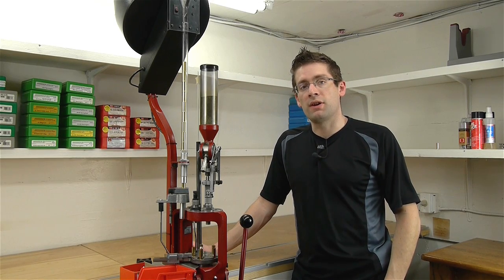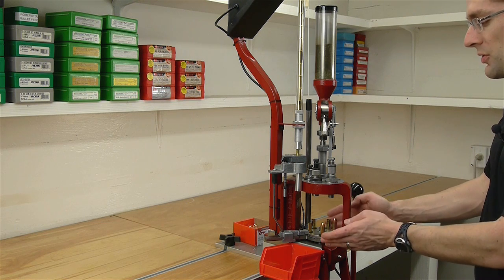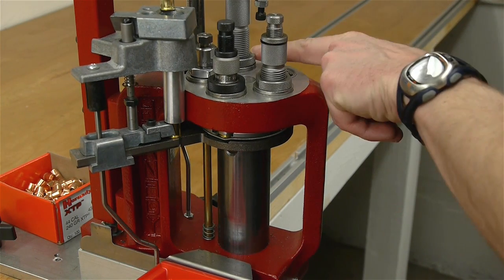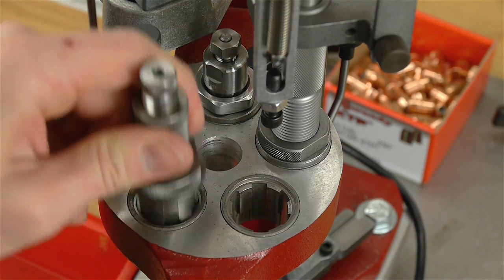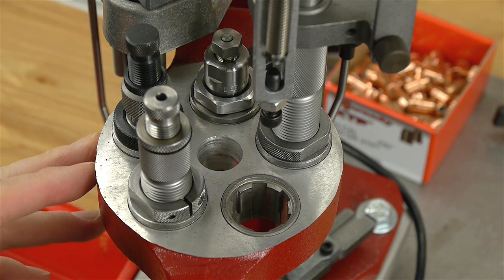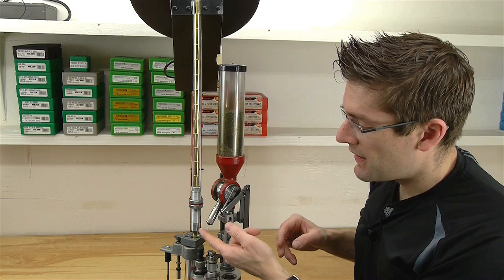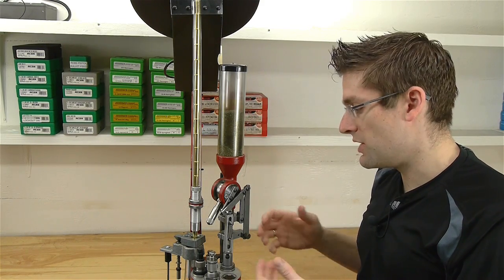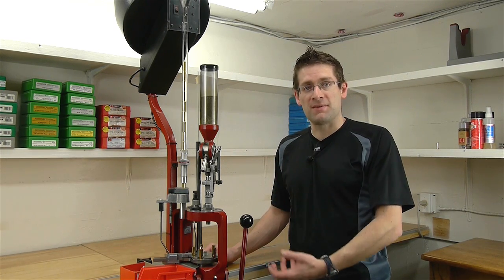Hornady Lock-N-Load AP Overview Part I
Part I: In this two part series, I'll walk though the basic features and specifications of the Hornady Lock-N-Load AP reloading press. You'll learn about how the machine is constructed, get a quick backgrounder on how auto-indexing progressives work, and learn details about how the Hornady Lock-N-Load AP is unique. To read the full review of the Hornady Lock-N-Load AP, please

Thanks!

Ultimate Reloader LLC / gavintoobe Material Connection Notice:

The following Ultimate Reloader partners are featured in this video:
- Hornady